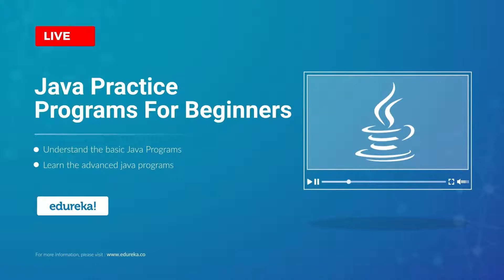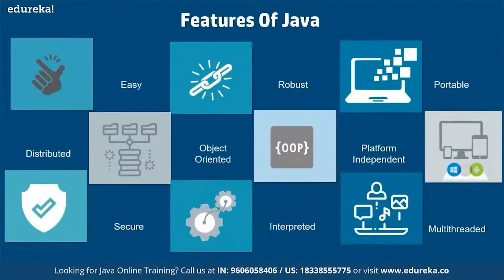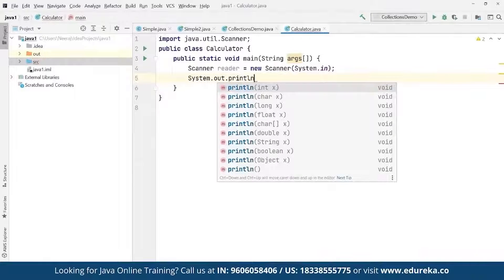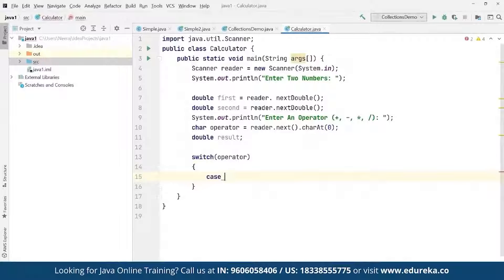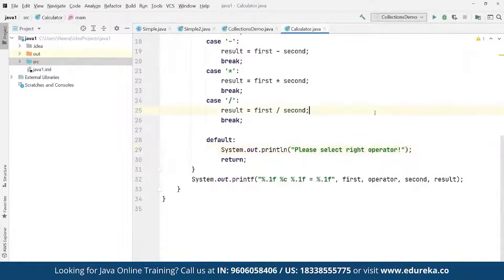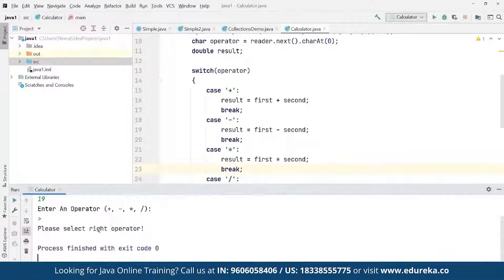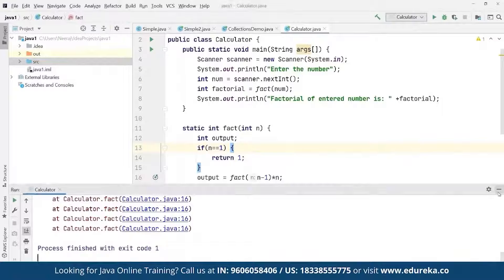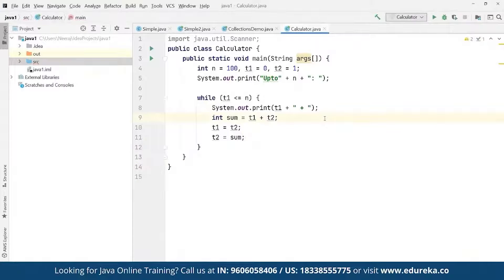Java Practice Programs For Beginners | Java Program | Edureka Rewind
This Edureka video on “Java Practice Programs Basic & Advanced”  will give you a brief insight into various programs both basic & advanced concepts in Java. It will also help you understand the multithreading concepts in Java.